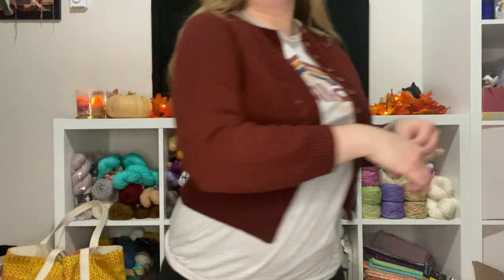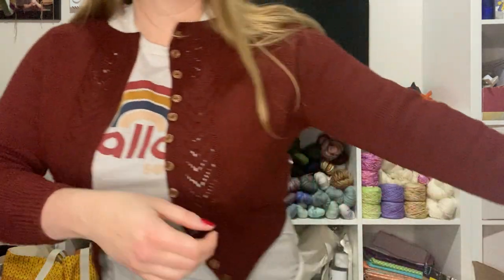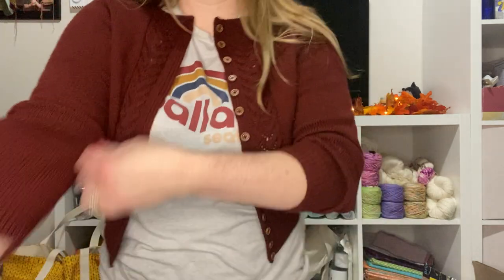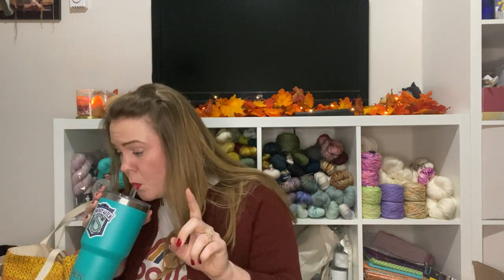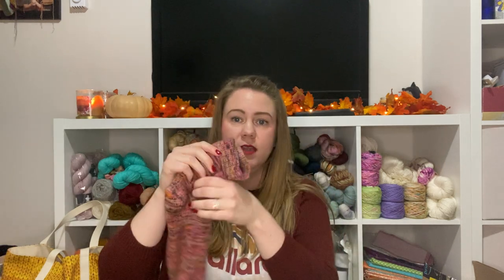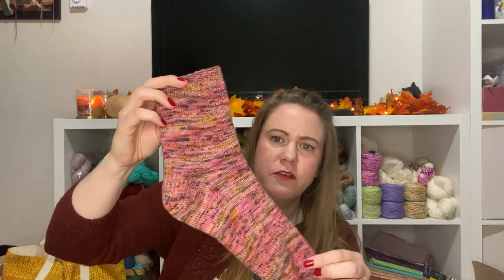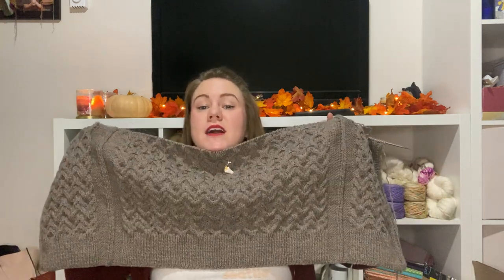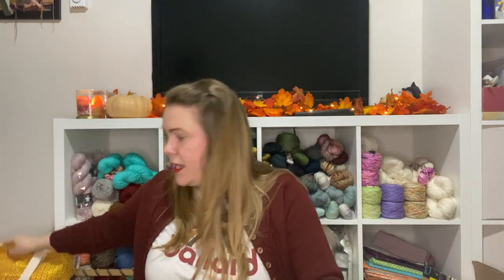Adventures of Craftypurlgurl: Ep. 2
Thanks for checking out my second knitting episode!! For more information on my projects, check out my Ravelry page under craftypurlgurl.

What I’m Wearing:
LYS by Andrea Mowry
Vanilla socks; Yarn by Dragon Hoard Yarn Co.

WIPs:
Pink Velvet by Andrea Mowry
Gin and Juice by Thea Colman

Inspiration:
Teensy Button Into the Unknown yarn club
Sexy Christmas mini skeins by Hue Loco
Yarn Cafe Creations yarn